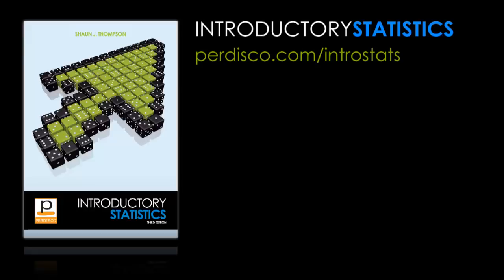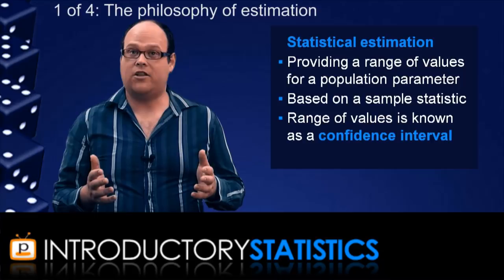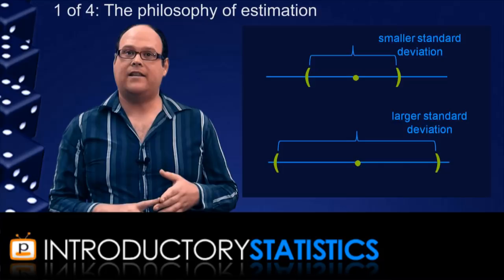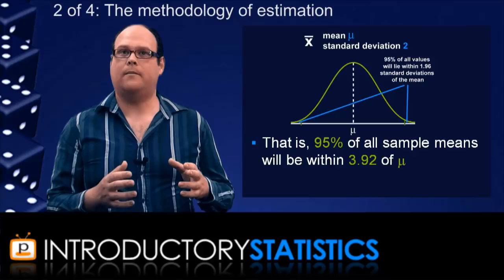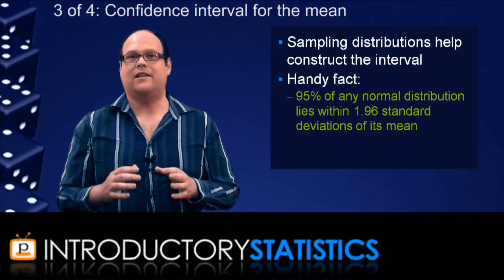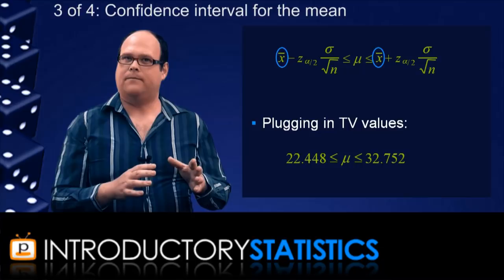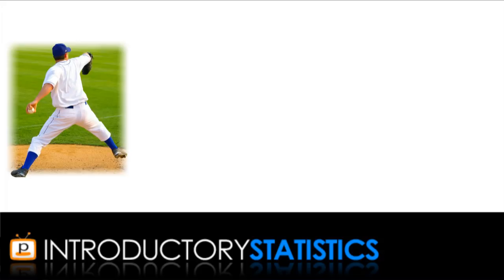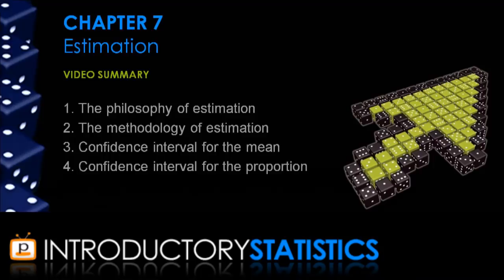Introductory Statistics - Chapter 7: Estimation